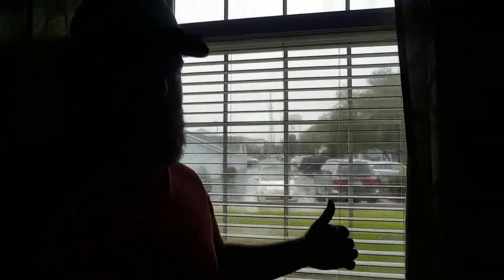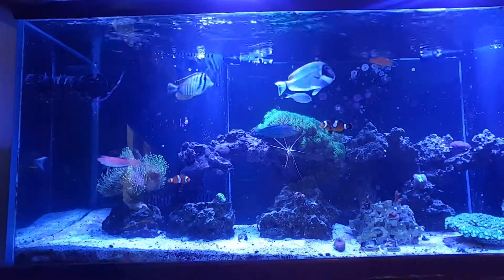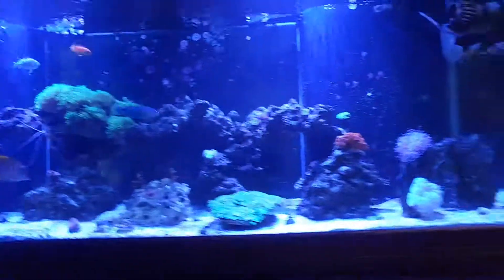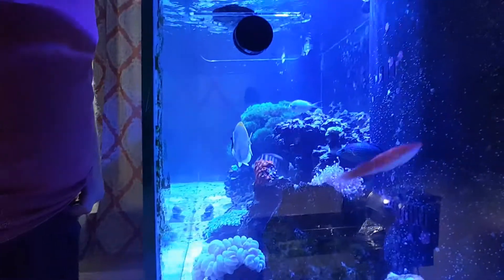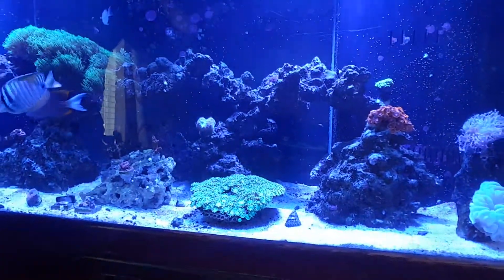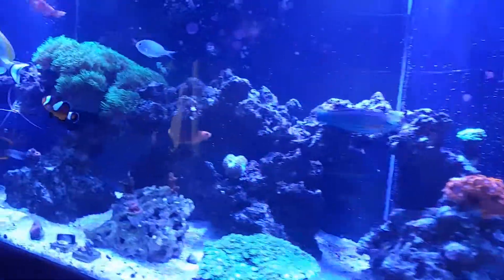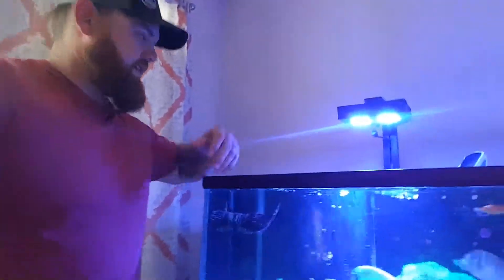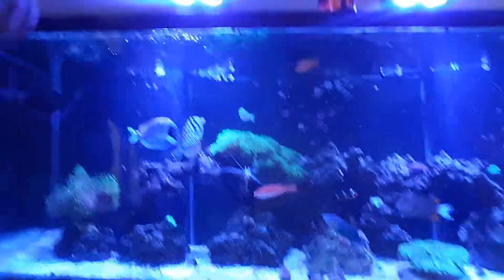Just a tank update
Tank uodate before Dorian